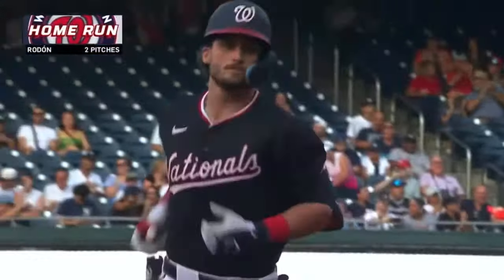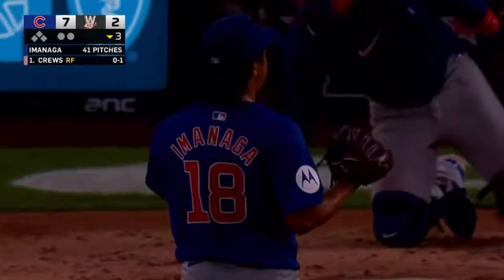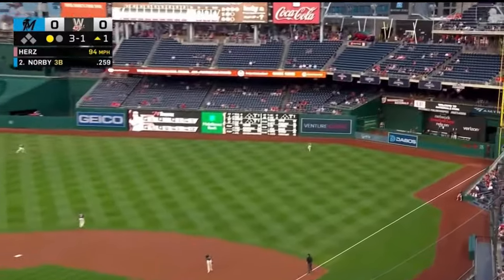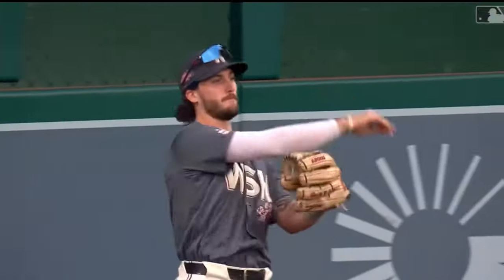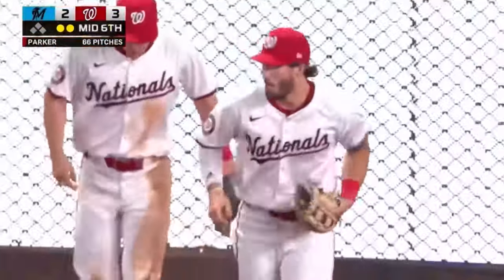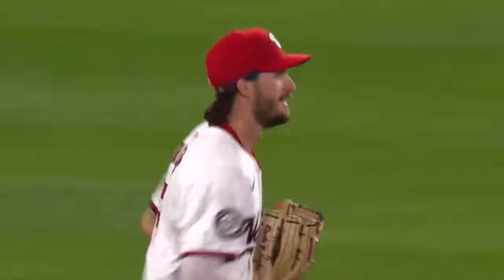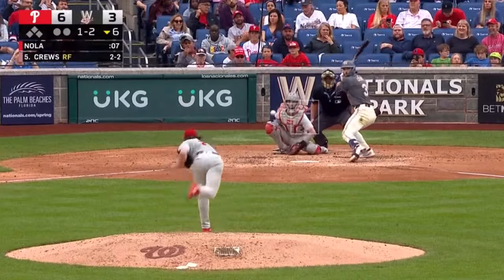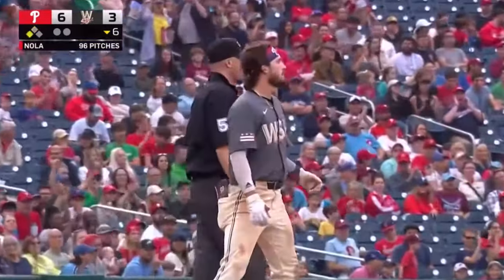Dylan Crews | 2024 Highlights